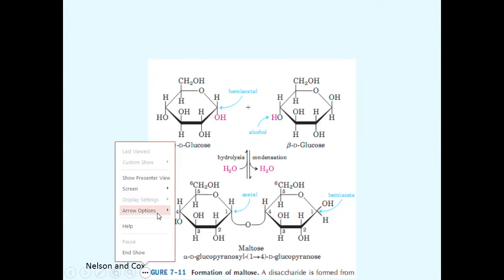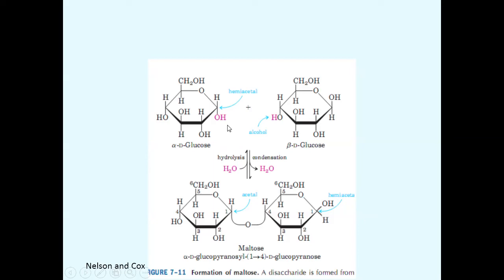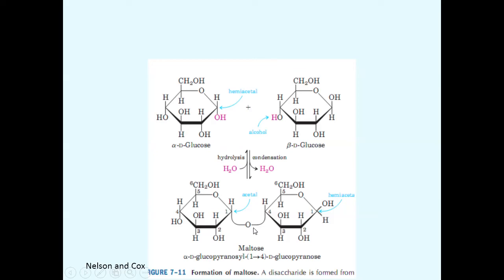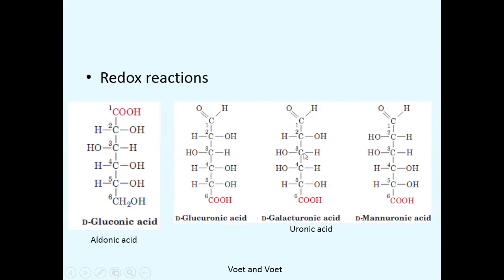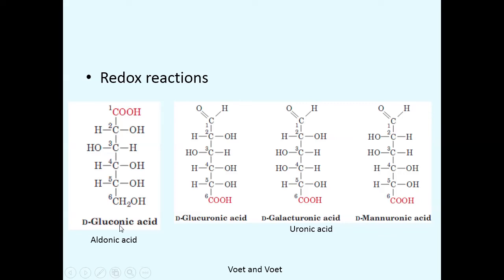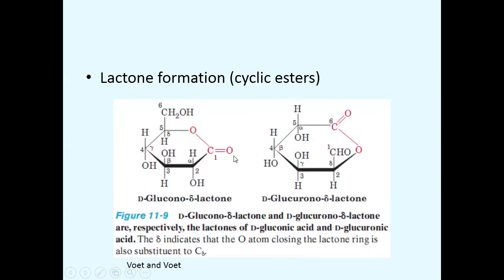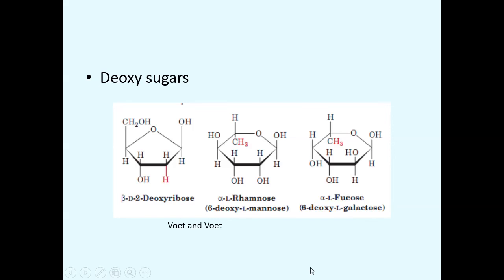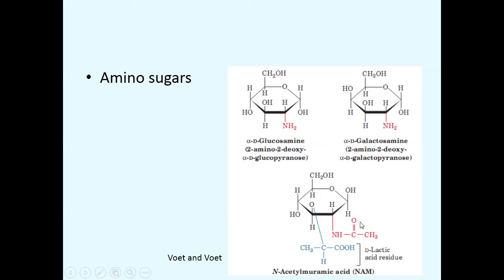2 1 3 carbohydrates - monosaccharide derivatives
The chemical reactions of monosaccharides and formation of their derivatives